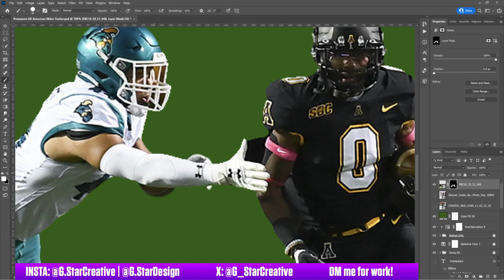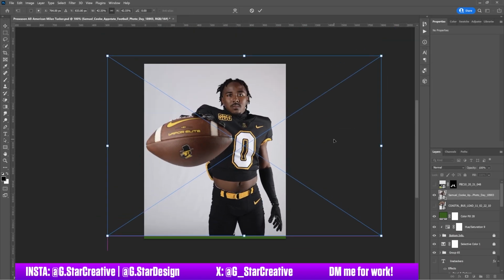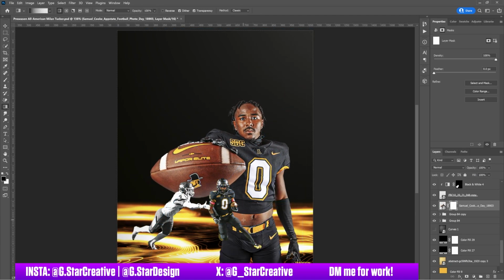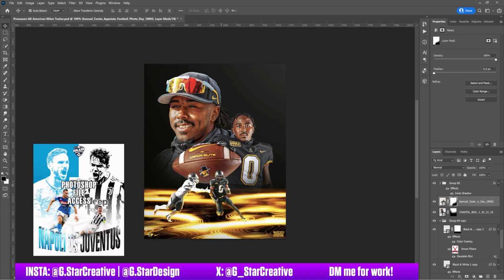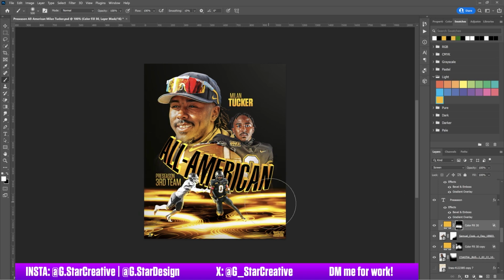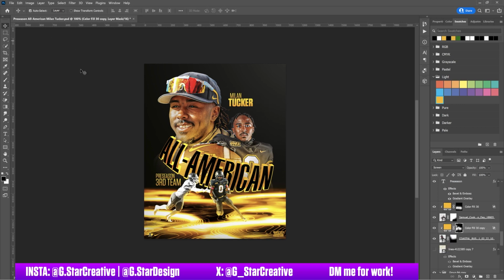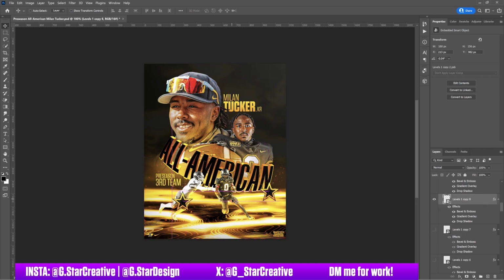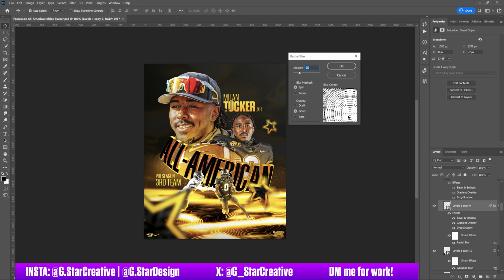This is the NUMBER ONE MOST IMPORTANT THING in sports design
In this video I break down a social graphic in photoshop while talking about what I think is arguably the most important part of sports design.

MY GEAR
Work Computer
Cam Mic
24-70 Lens
70-180 Lens
Data Storage